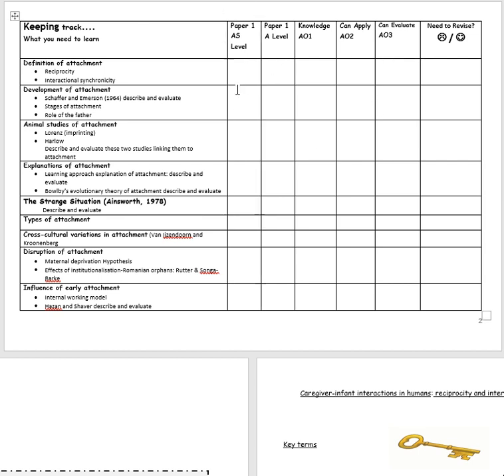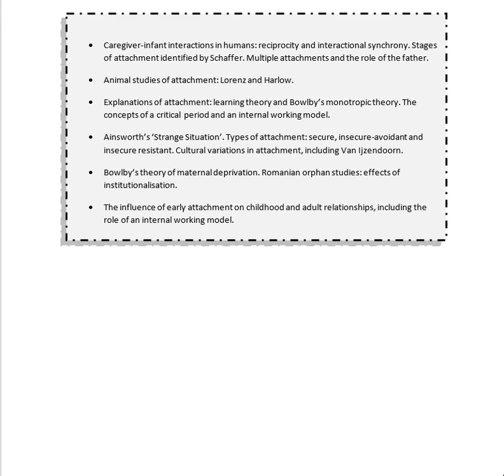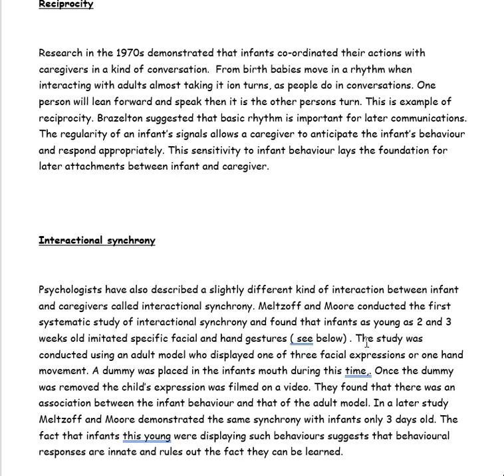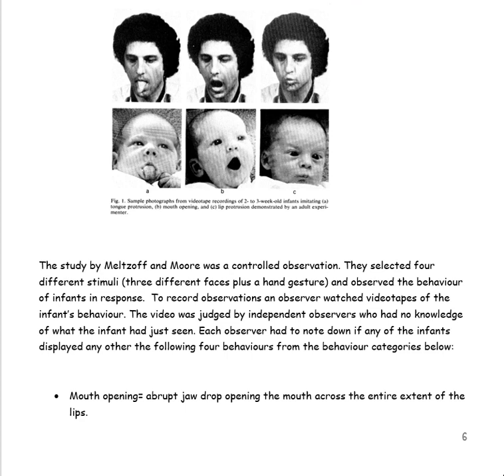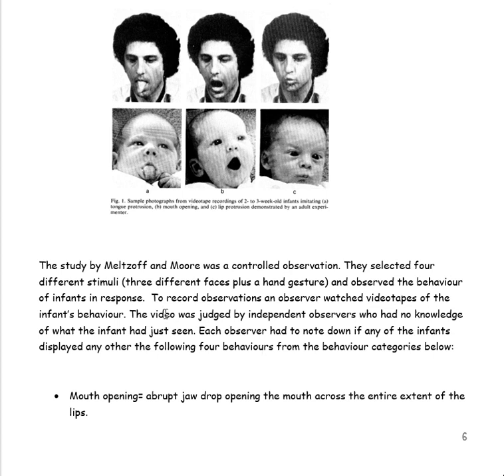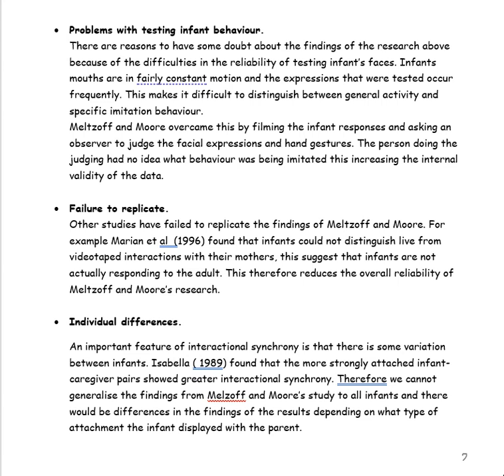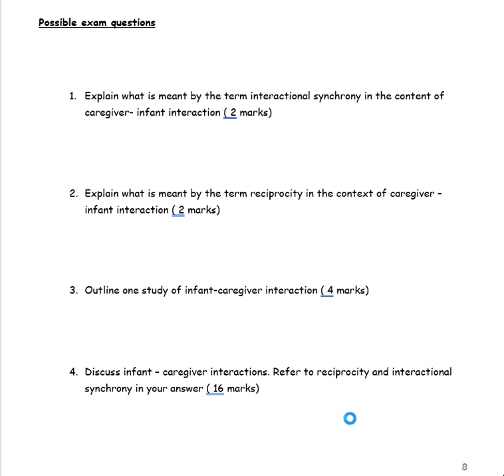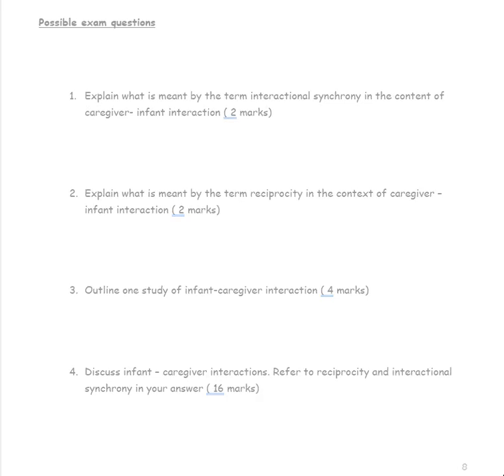Intro to booklet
Attachment booklet guide